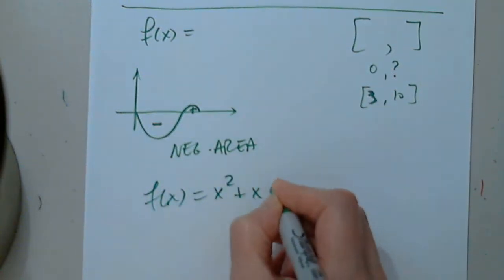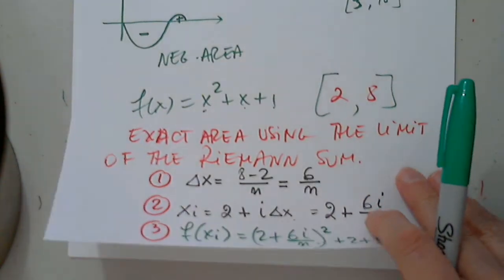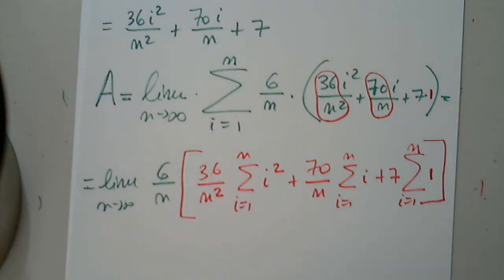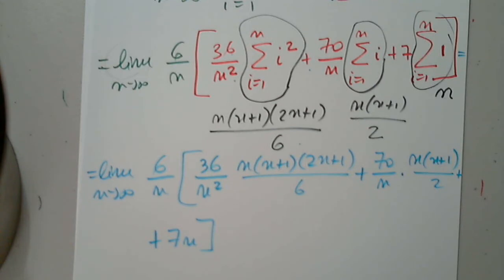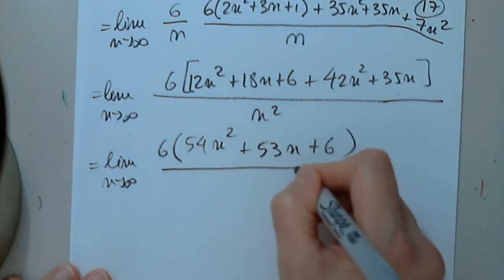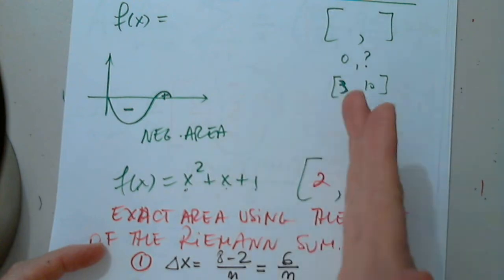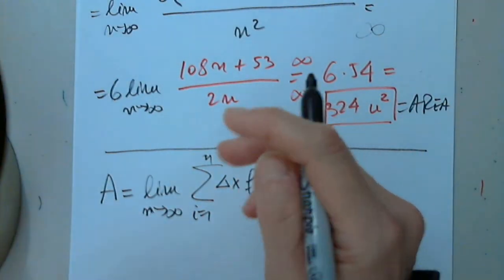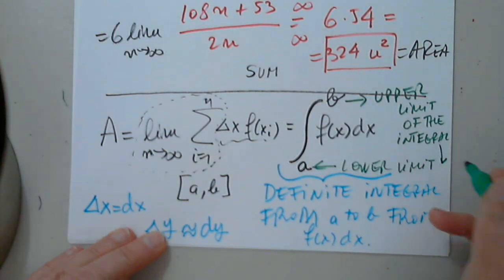MAT 191 SECTION 4.9 AND CHAPTER 5 PART 5 APRIL 21